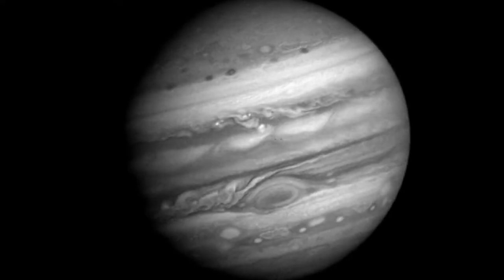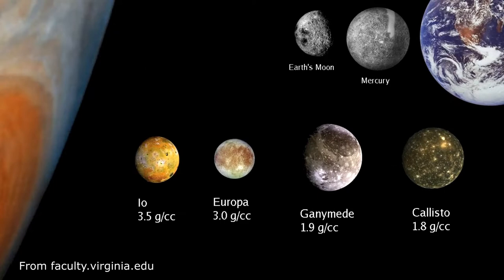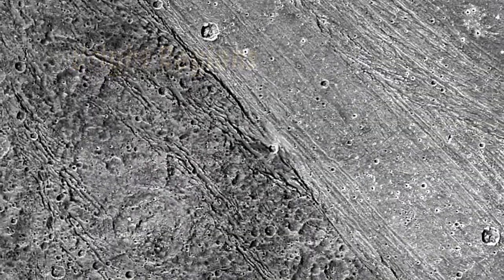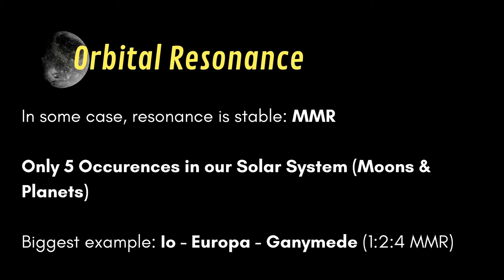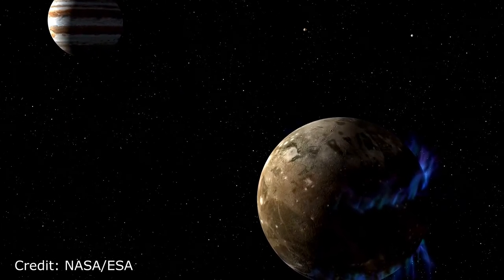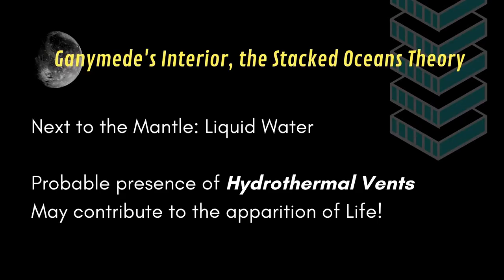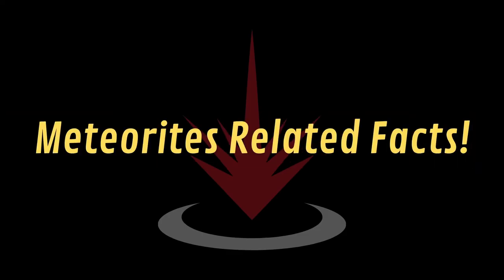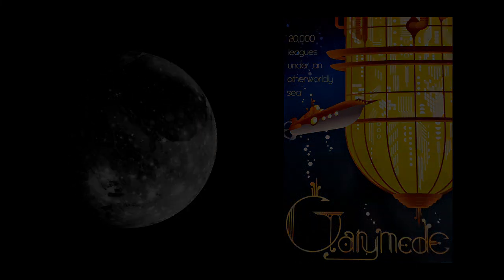Ganymede Documentary: Largest Moon in Solar System, Ice Moon Planet Jupiter Astronomy Space Science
Ganymede is a satellite (moon) of Jupiter and is the largest and most massive of the Solar System's moons. This is a segment from our weekly Hangouts called: A Tour of our Universe.

I am super proud to present this super high quality 11min documentary about Ganymede made by our "Crew Member" Maxime Denoncin in Belgium. He did a fantastic job with the science and the professional presentation!! THANKS!!!

I am Topher Spinnato, owner of Topherspin Meteorites LLC. I am an internationally trusted meteorite importer, collector, and dealer. I am a proud member of the International Meteorite Collector's Association (IMCA #6236) the Meteorite Education & Trade Society (METS #6236), and currently sit on the Board of Directors of the Meteorite Club (worldwide).